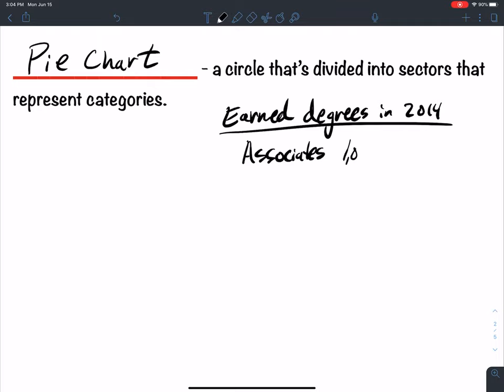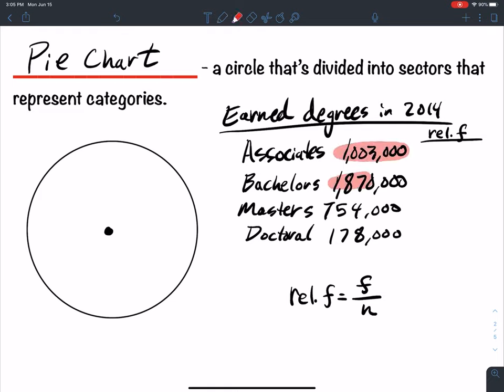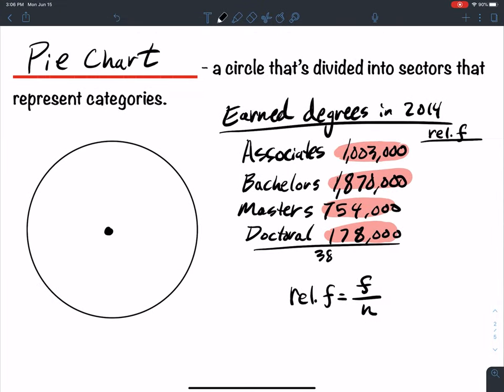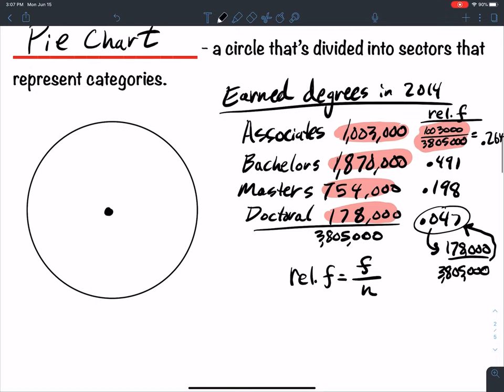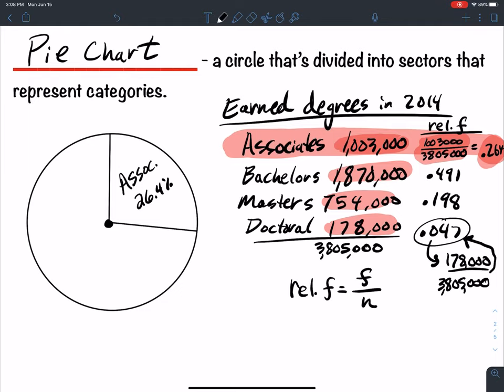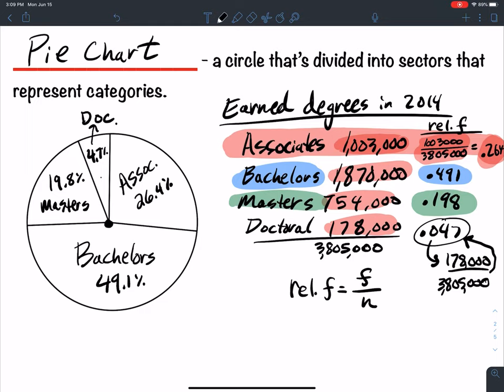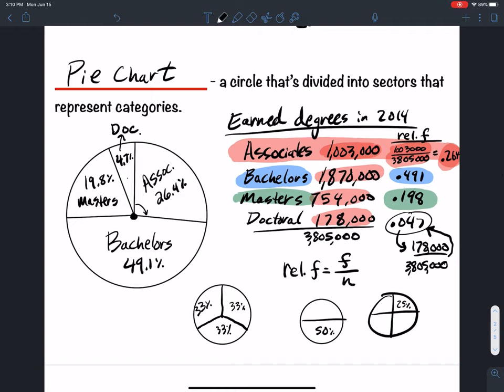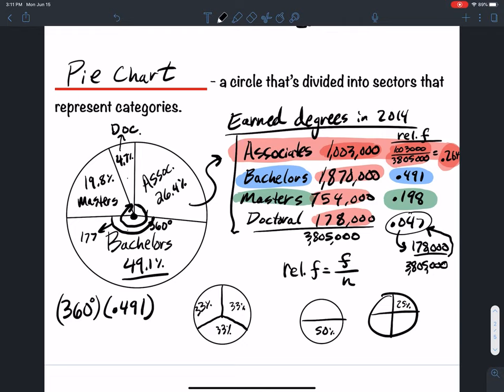2.2.3 The Pie Chart (Degrees Earned Data)